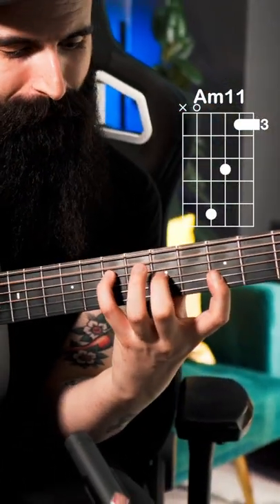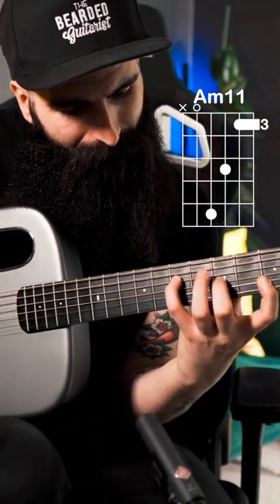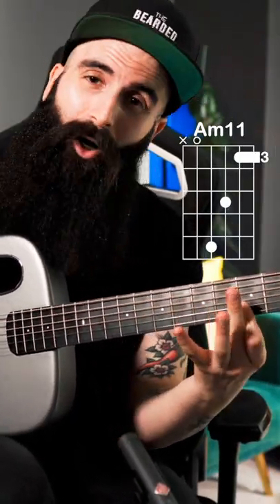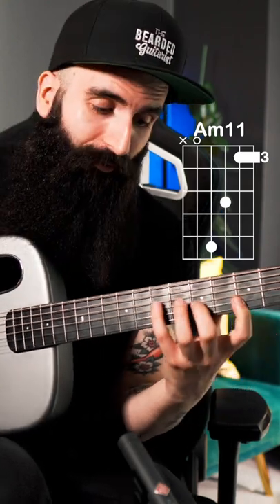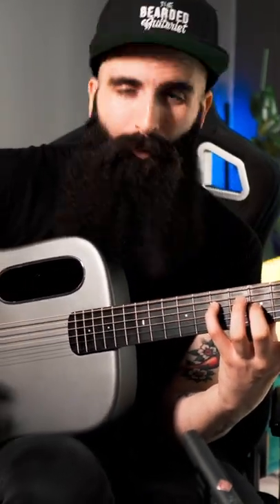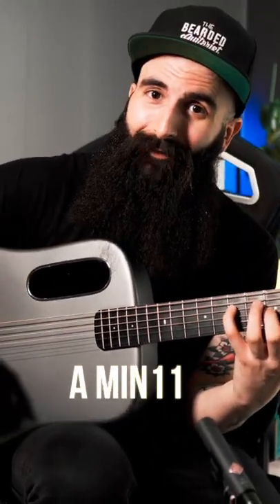LEARN this A min11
SUPPORT:
(Tabs, music theory charts and more)

(T-shirts, hoodies, hats and more)

GEAR LIST: (Amazon)
🇺🇸Amazon US:

WHO AM I:
⚓️ I’m Simone, The Bearded Guitarist. I’m a guitarist, producer and content creator based in London, UK.
I’ve been teaching guitar for over a decade and my mission on this channel is to make guitar and music theory accessible to everyone.